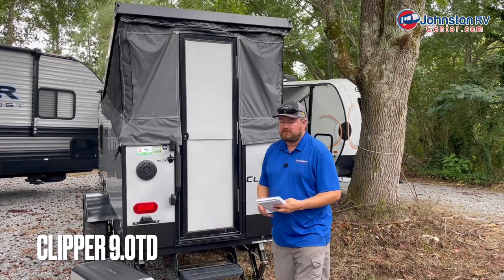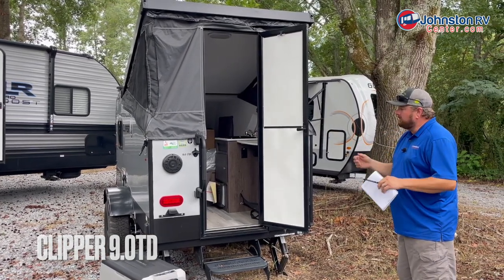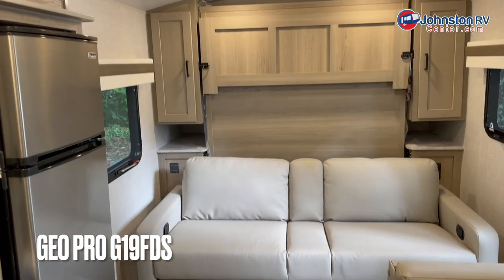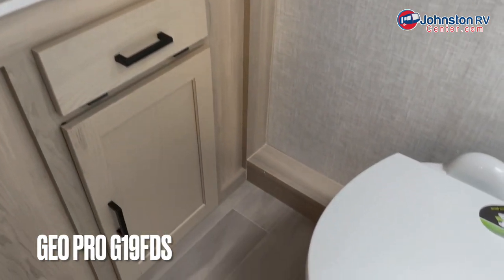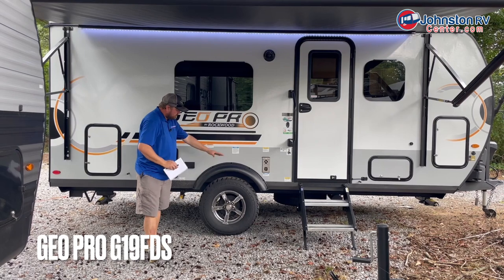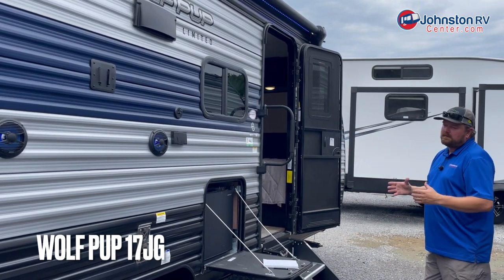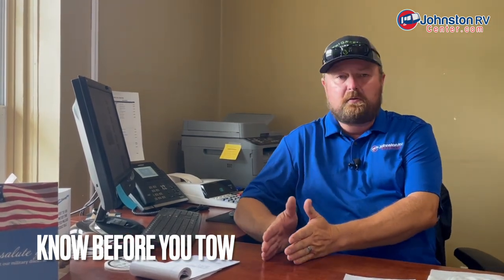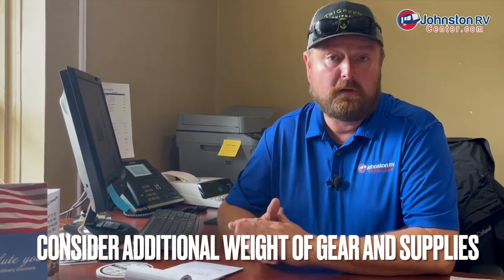Lightweight Campers You Can Tow Without a Big Truck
The Small Haul: Single Axle Campers (Weekend Workshop August 2022)

Looking for lightweight campers you can tow without a big truck?

This month we’re exploring the single axles—lightweight campers that are towable by half-ton trucks and many SUVs! While these RVs may be smaller in stature, they still pack a punch when it comes to features and are perfect for both the new and experienced RVer, PLUS….you don’t need a big truck to haul them.

✅ Looking for some more lightweight campers to love?
✅ Tow Guides (Remember, this is a reference. Contact your auto dealer for confirmation)

📣We want to hear from you! What workshops do you want to see?
to view past camping workshops and submit your RVing questions!